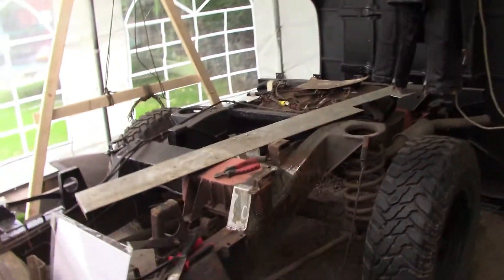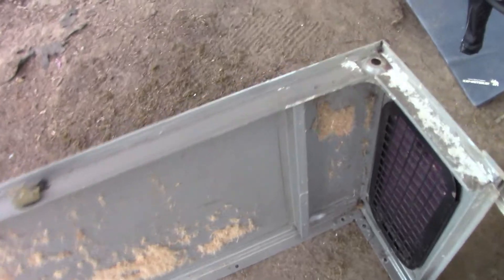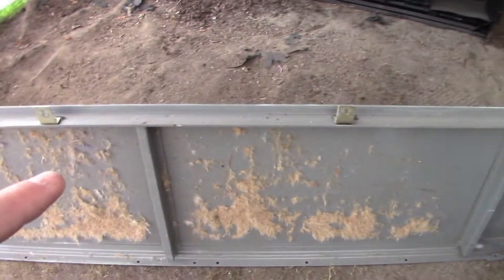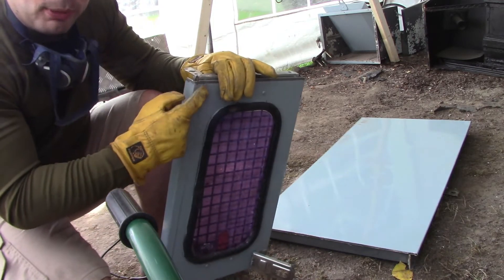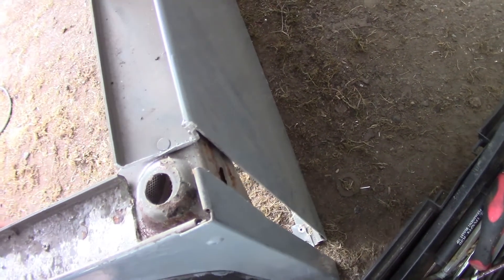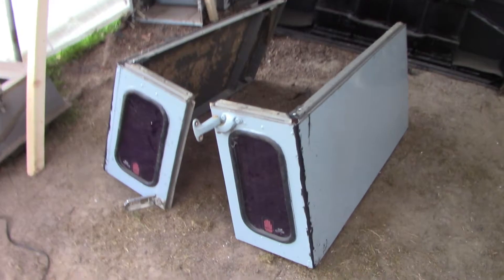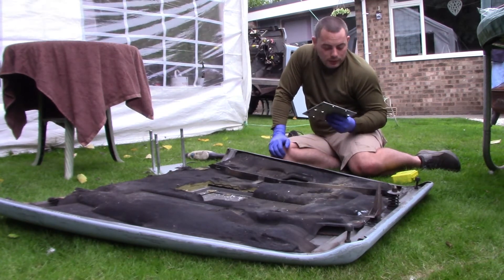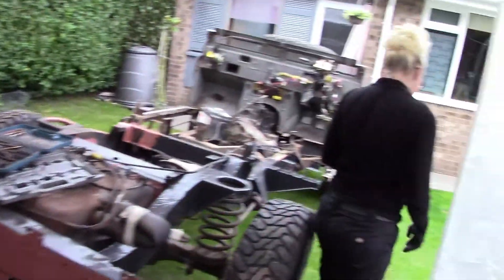Her Defender - Ep 6 - Landrover King Cab conversion and bonnet mounted spare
Today Mrs Johnson carried on sanding, whilst Mr Johnson began working on the King cab conversion panels for this 110. Chassis is now finally welded, so just needs sanding and painting.